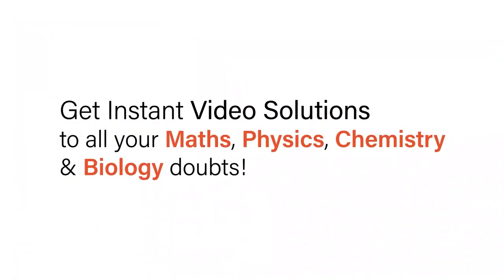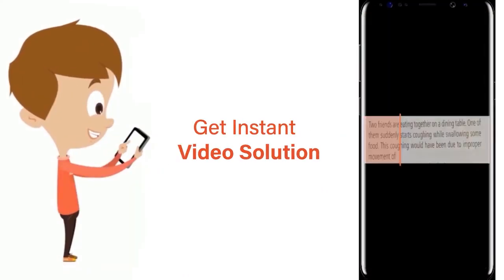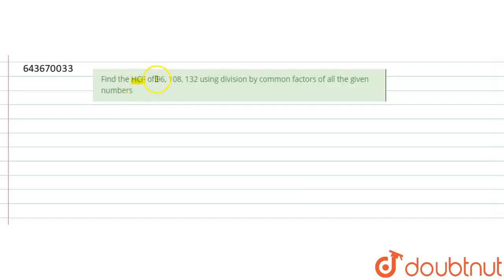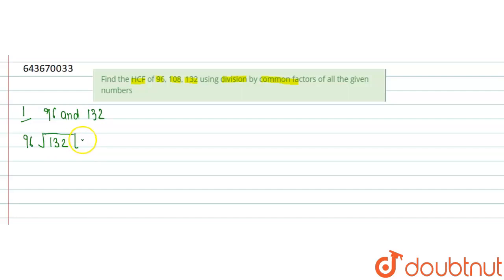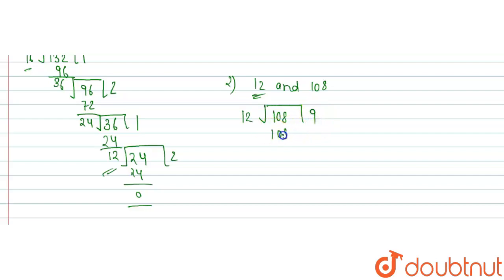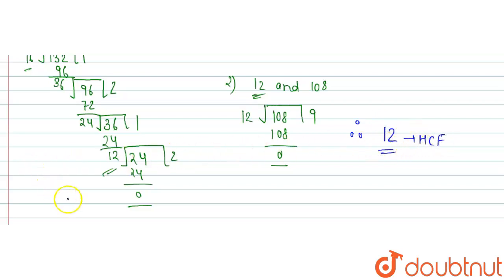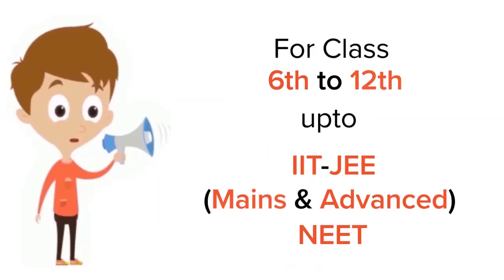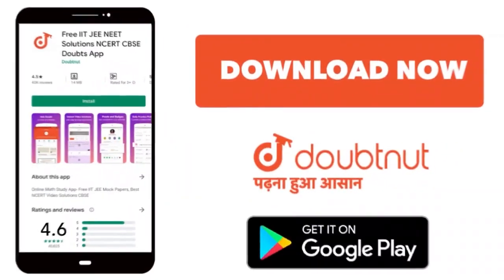Find the HCF of 96, 108, 132 using division by common factors of all the given numbers | 6 | PLA...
Find the HCF of 96, 108, 132 using division by common factors of all the given numbers
Class: 6
Subject: MATHS
Chapter: PLAYING WITH NUMBERS
Board:ICSE

👉 Have Any Query? Ask Us.

Our Telegram Pages:
class 6
6 class ka math syllabus